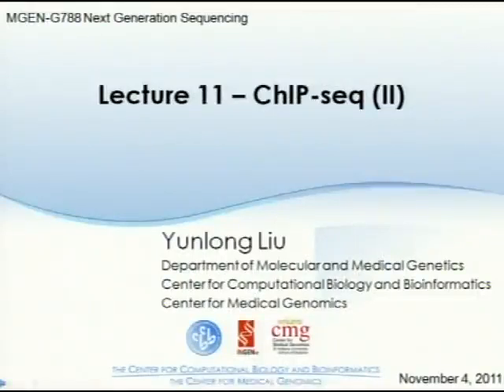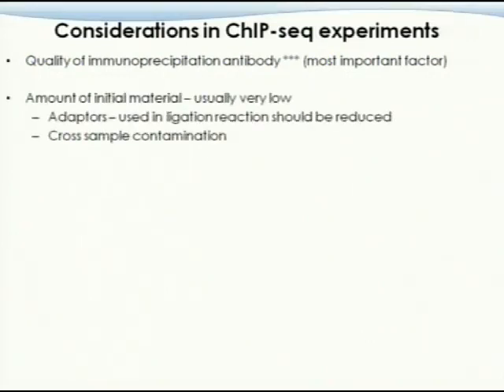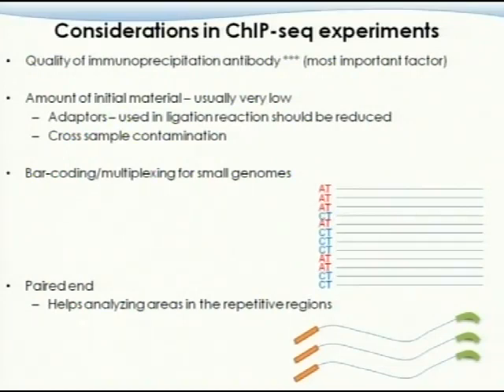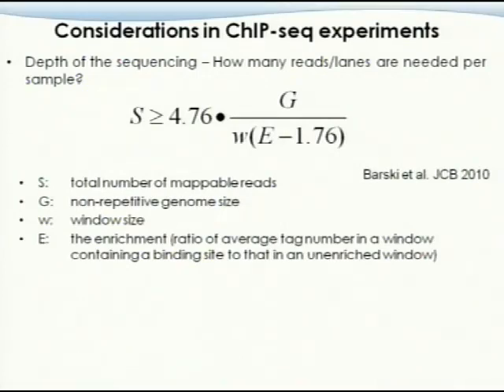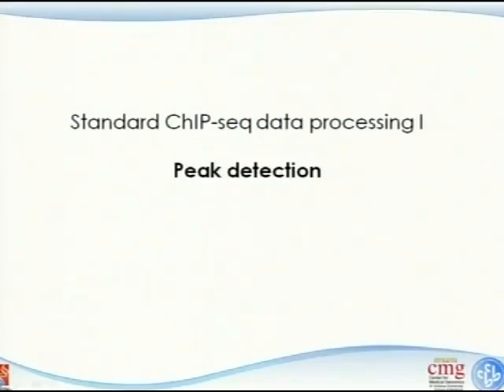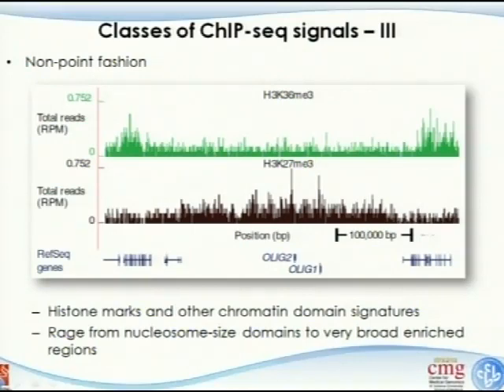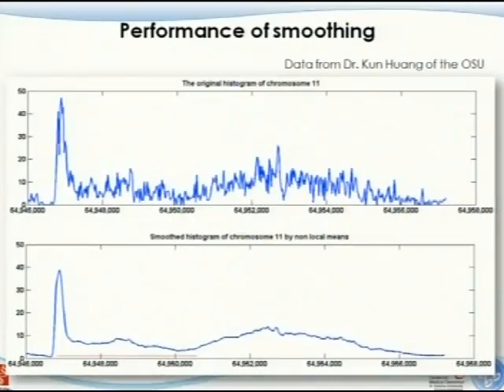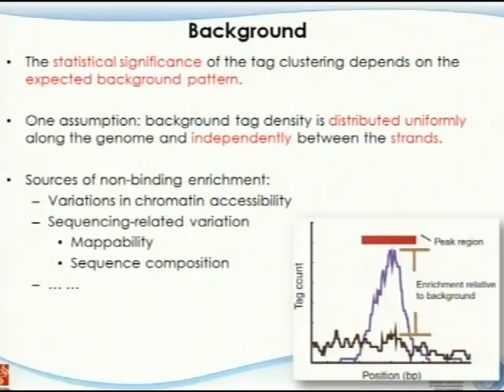L10-1 ChIP-seq II - NGS lecture series 2011